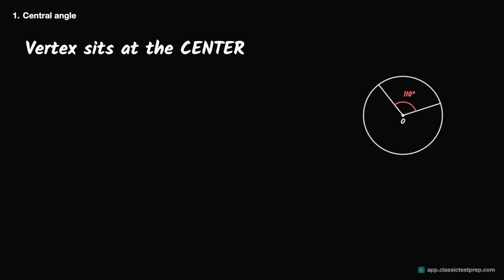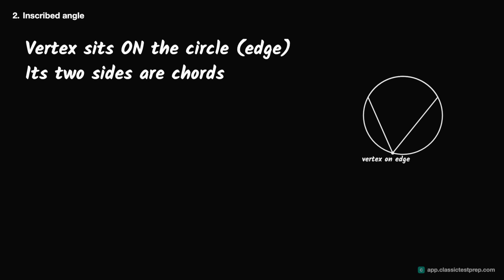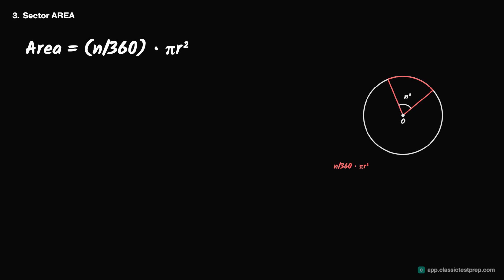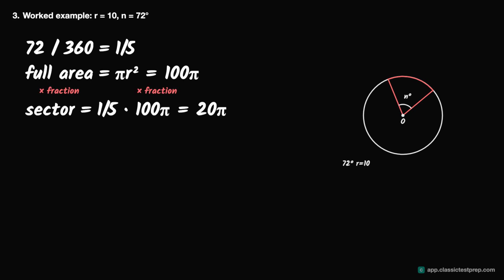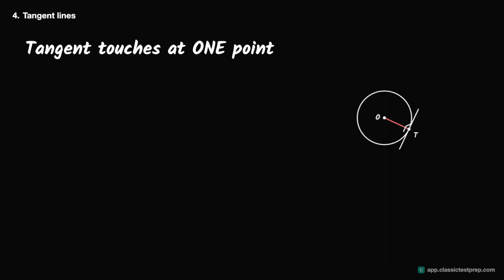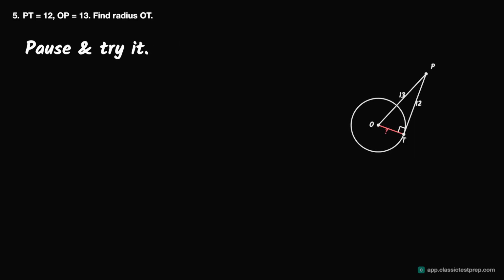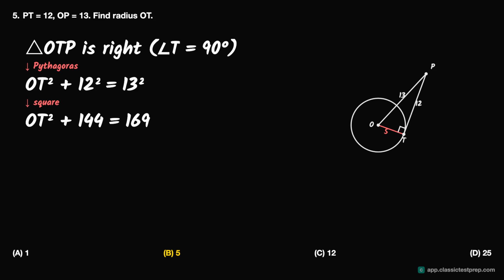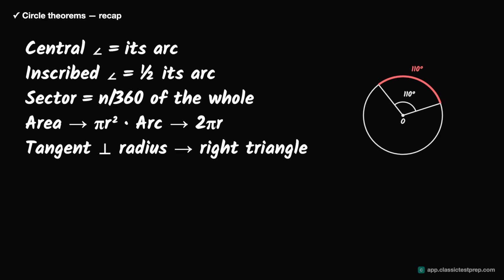Circles on the ACT - Video Lesson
Learn the basics of Circles on the ACT.